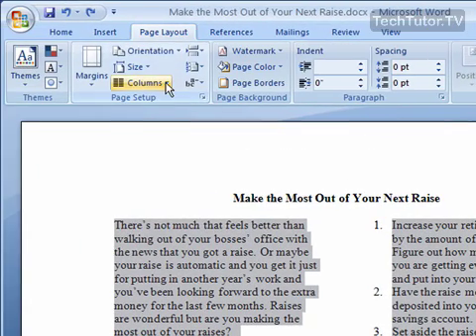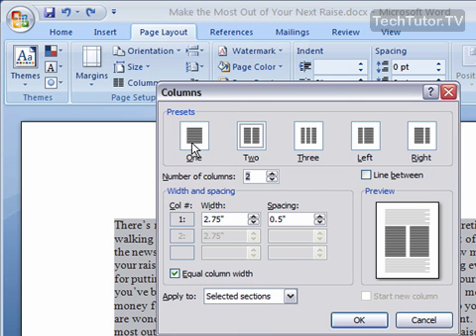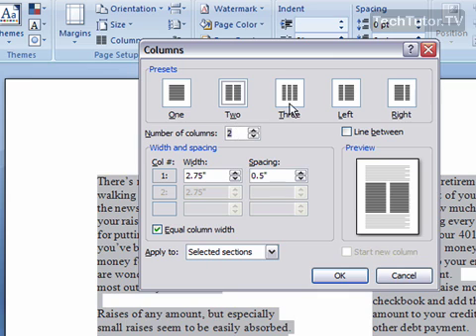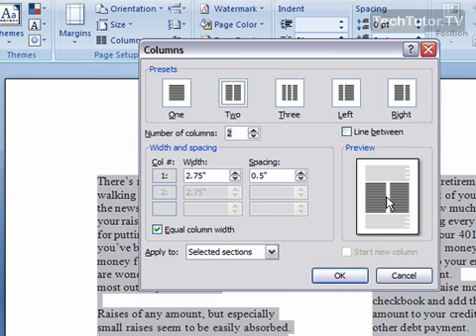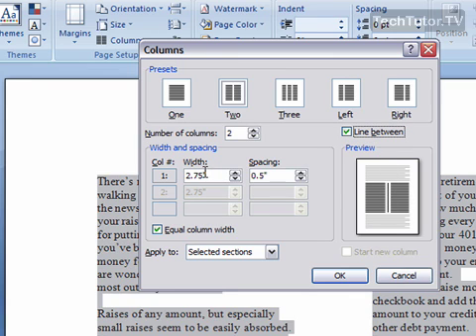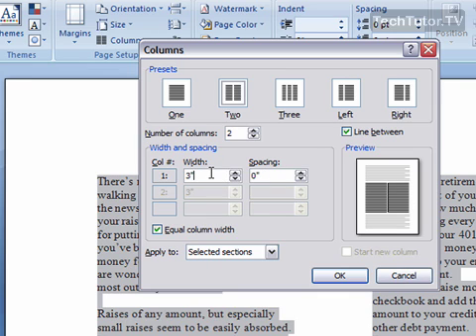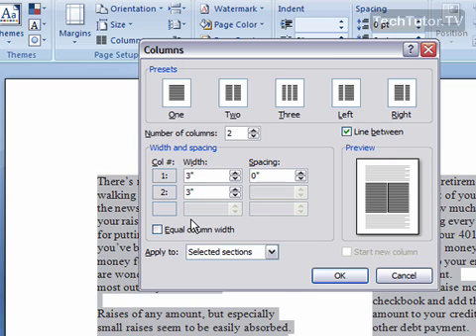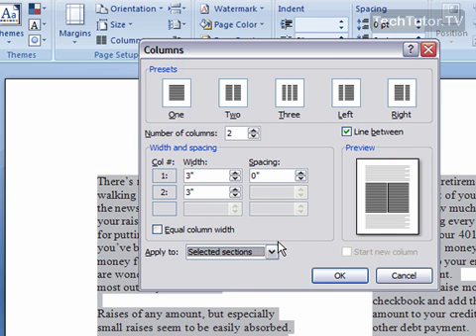Modify Columns in Word 2007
See a higher quality video on TechTutor.TV! Modify columns in Word 2007 so you can get those custom columns that look the best for your particular document. In this tutorial, you will modify preexisting columns by changing the column width, column spacing and adding a line between the columns. See higher quality tutorials all for FREE